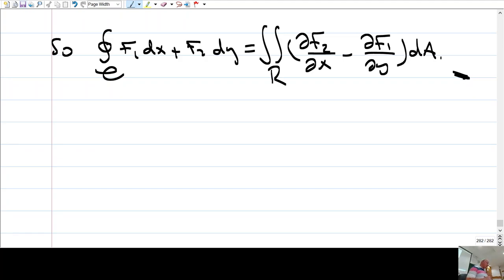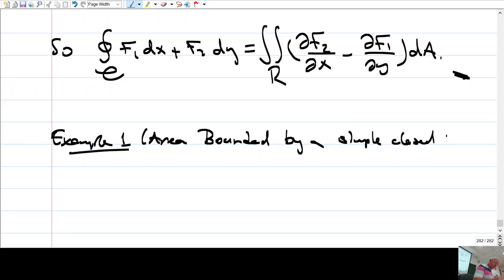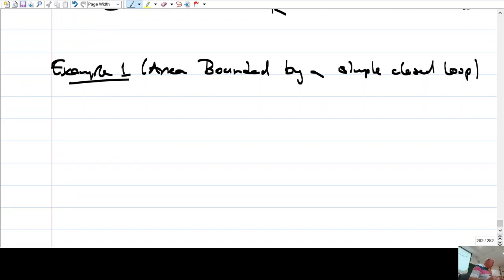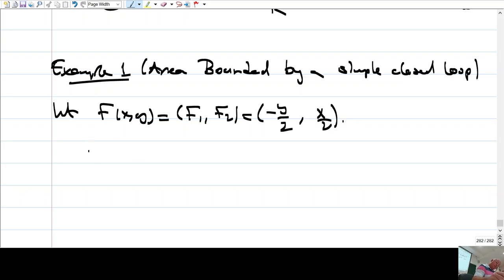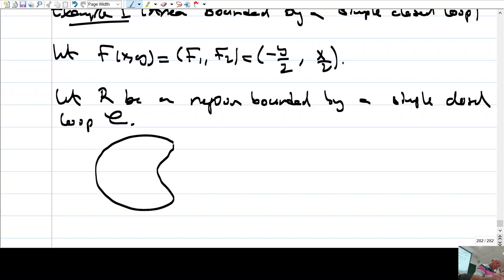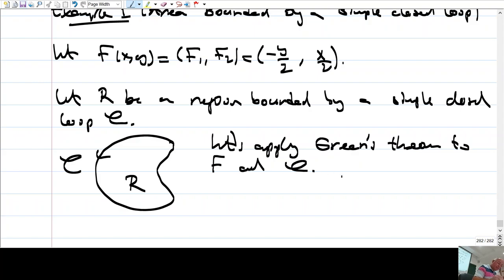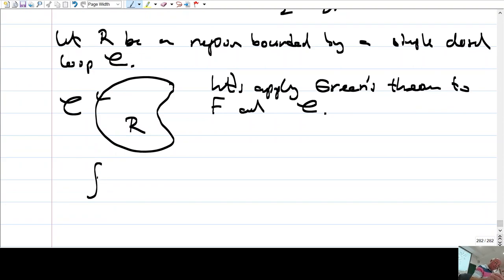Math120-72 METU Mathematics Department Calculus II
METU - Mathematics Department, 2022 Summer Semester
Math 120-2022: Section 16.3: Green's Theorem in the Plane-2